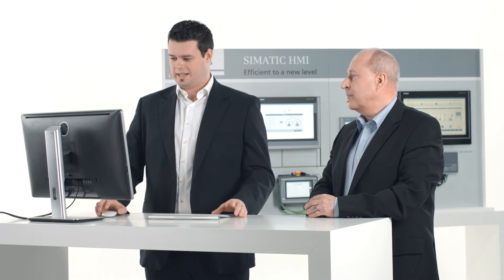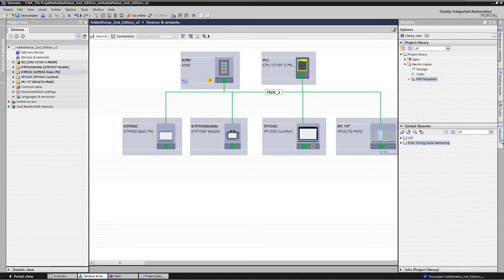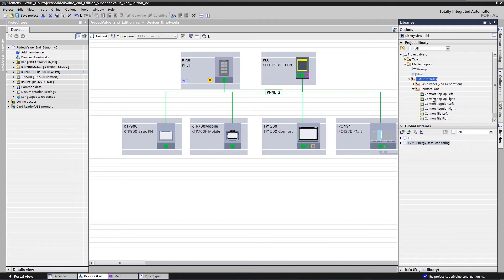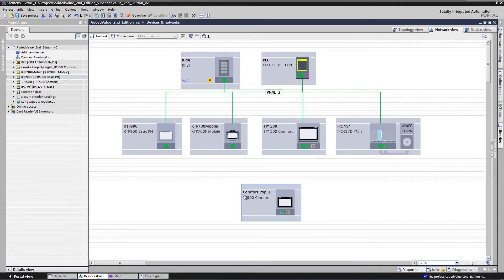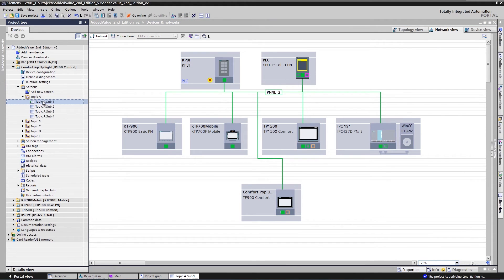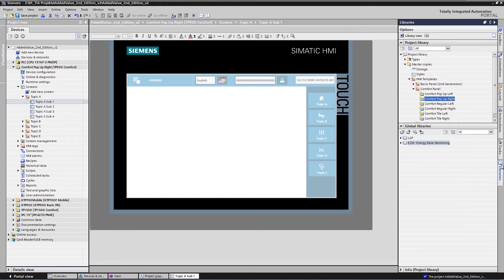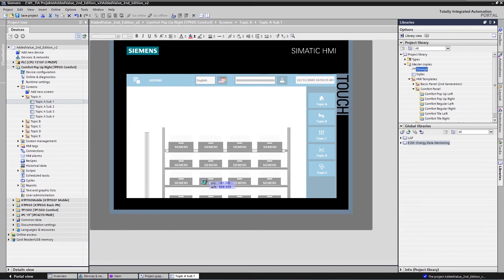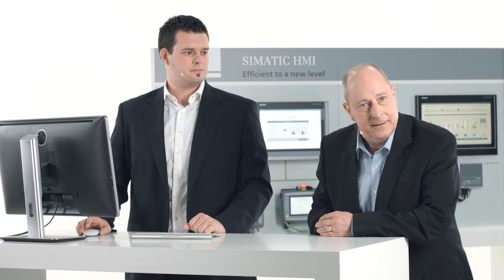Efficient Engineering - Reuse proven components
Machine-level visualization with SIMATIC HMI - Reuse proven components: Searching for errors is just about the most irritating and time-consuming job an engineer has to do. That is why we have made the TIA Portal a smart system. Type conflicts in interconnection caused by multiple entries or missing data and tags are detected immediately in the engineering process. This saves a great deal of time when configuring with WinCC in the TIA Portal!